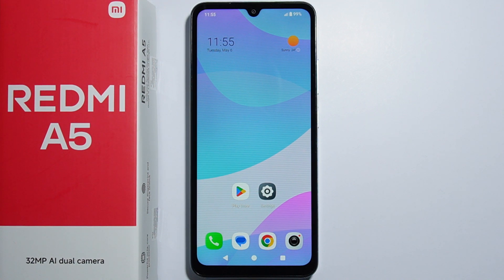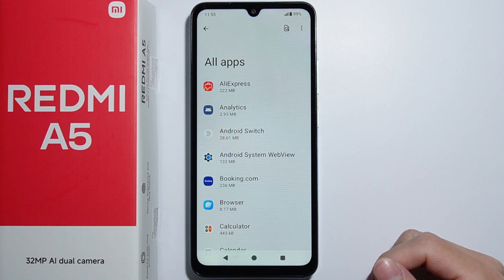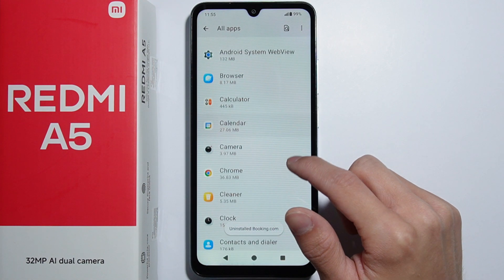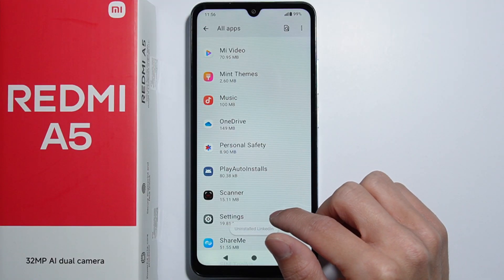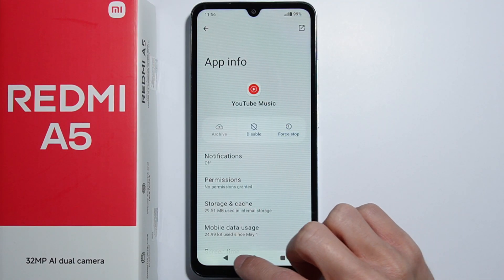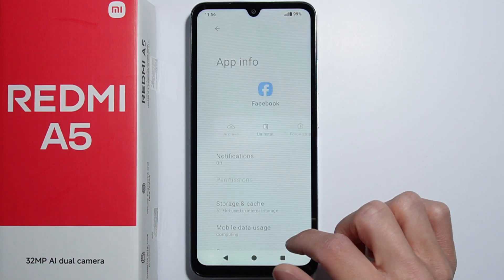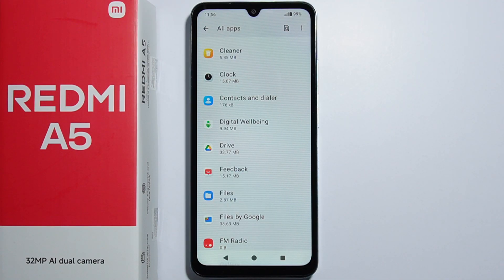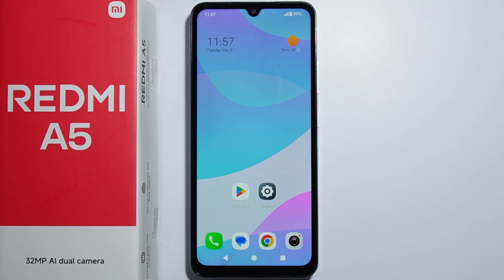Redmi A5: How to Uninstall All Bloatware?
In this video, I will show you how to remove all bloatware from your Redmi A5. You’ll learn how to uninstall pre-installed apps that you don't use and that may take up space. I’ll guide you through the process of disabling or removing these unwanted apps step by step. This helps improve your phone’s performance and frees up storage.